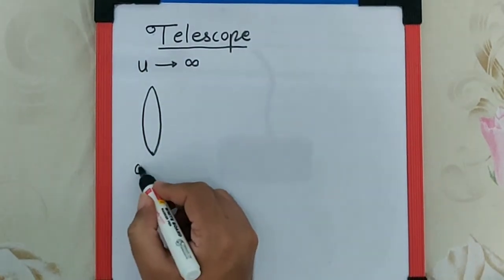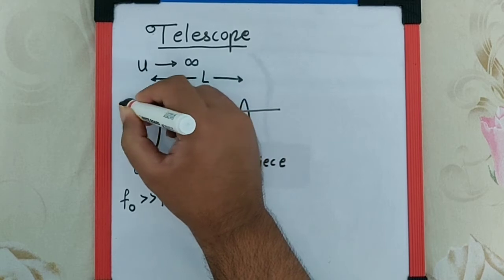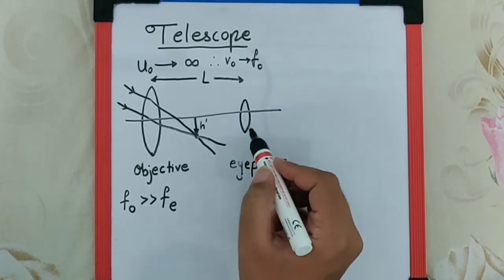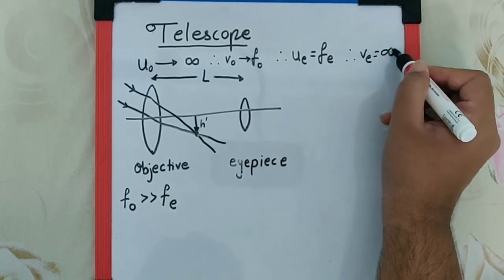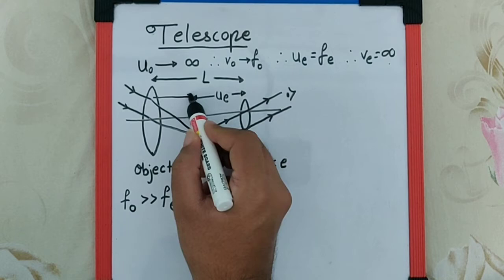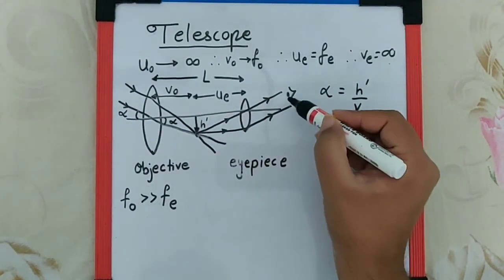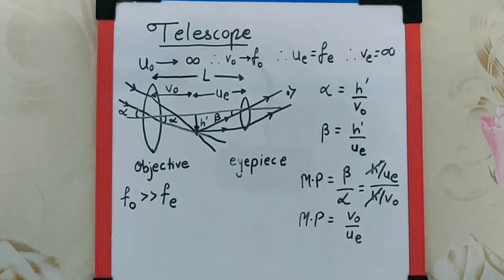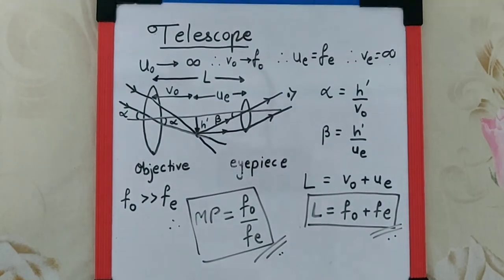Optical instrument lecture 3: Telescope (Standard case, ray diagram, derivation of formula)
This video contains ray diagram, explanation, derivation of formula of Magnifying power or angular magnification and length of telescope for the standard case where object and final image both are at infinity.